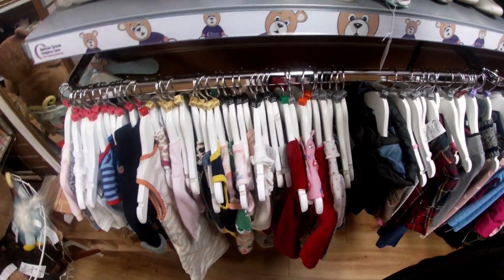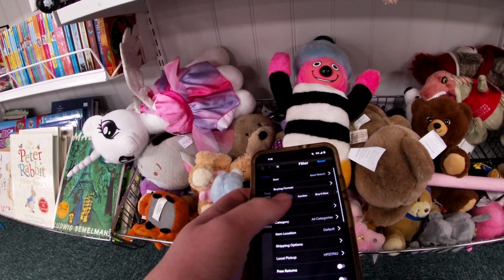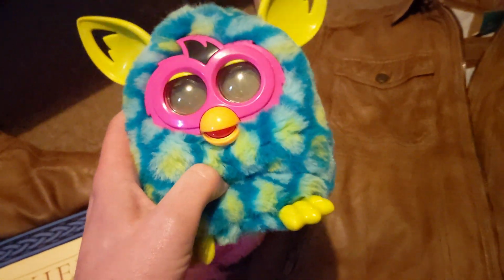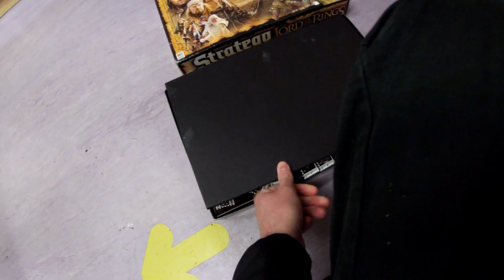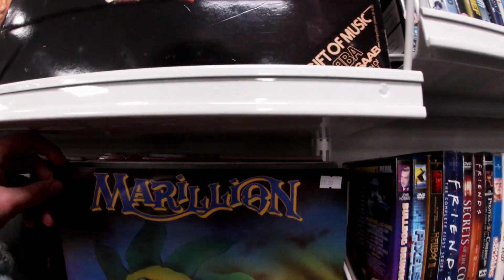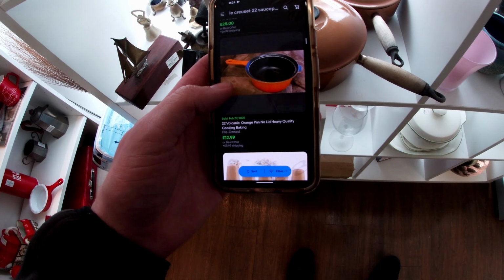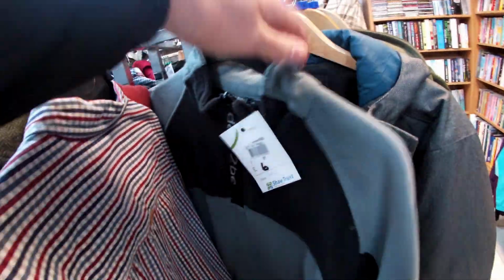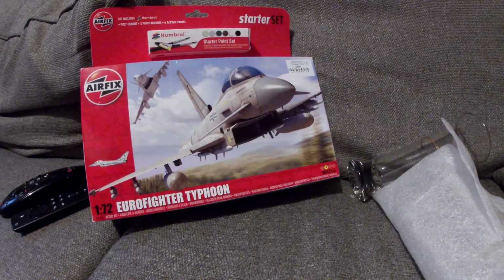🔴LIVE thrifting at the charity shop S5 EP8 UK Reseller Make Money Online